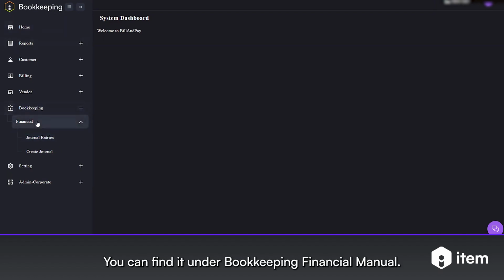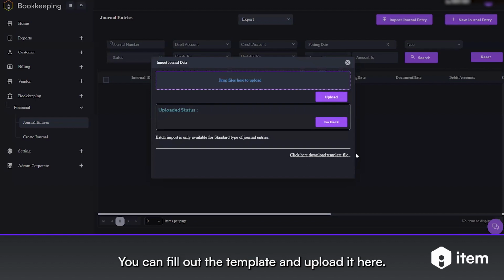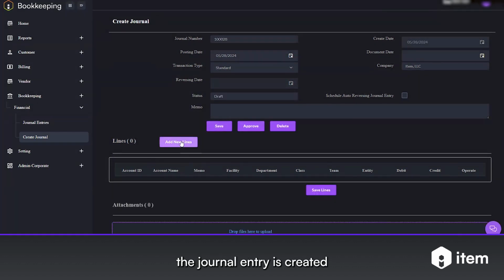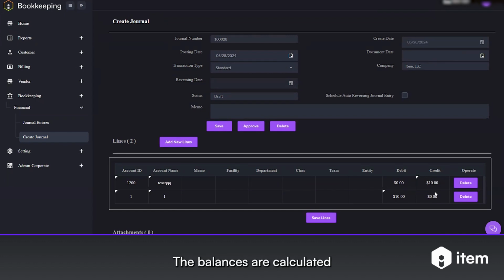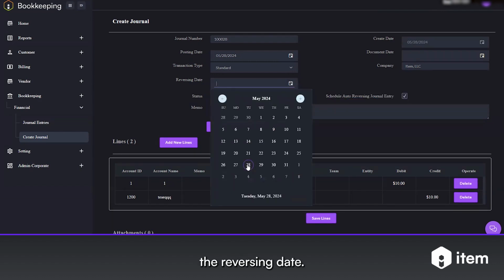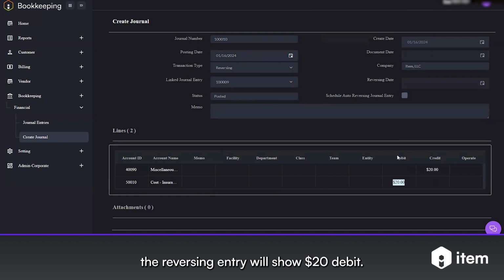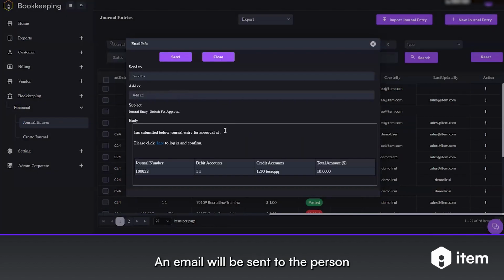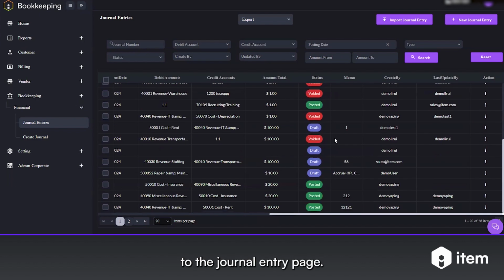ltem - Bookkeeping Setting: How to Create a Journal Entry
This video tutorial provides a step-by-step guide on how to create a journal entry in a bookkeeping system, highlighting the processes of manual entry and batch posting, along with the importance of accurate debit and credit balancing.

Key Takeaways
[0:30]

Understand the two methods of creating a journal entry: batch posting or manual entry, which can be done through a designated button.

[1:10]

Ensure total debits equal total credits; each line in the journal entry represents either a debit or a credit entry.

[1:45]

Utilize reversing journal entries to automatically switch debit and credit amounts on specified dates for accurate financial recording.

[2:05]

Monitor the approval process: journal entries initially appear as drafts, and can be submitted for approval before being posted.

[2:30]

Keep track of edits and status changes; entries can be revised if rejected, enhancing the accuracy of financial records.

Notable Quotes
“[...] journal entries can be created by clicking this box and filling out the reversing date.” [1:30]
“Once the journal entry is created, the initial status will be draft and you can edit it while it is in this draft status.” [2:05]
“If it is approved, it can be posted which will make the journal entry effective.” [2:15]